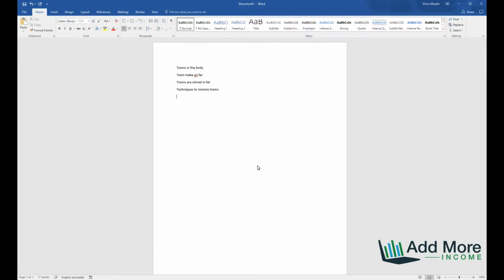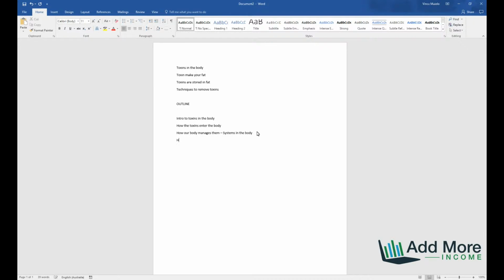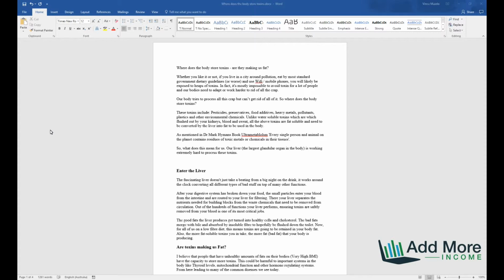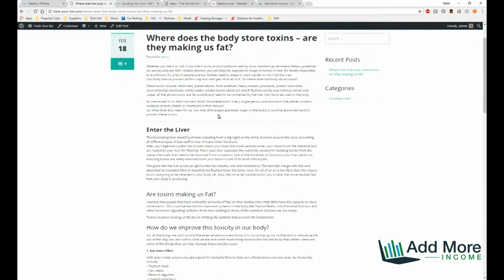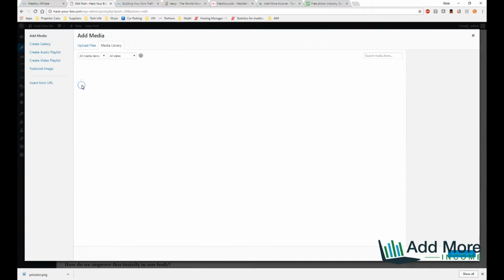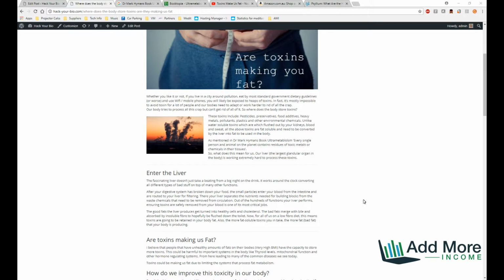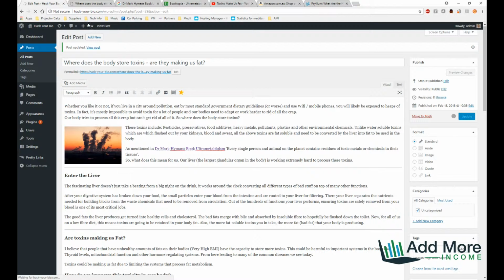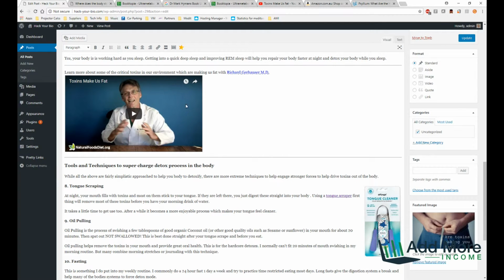How to write good content for websites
How to write good content for websites - Building your website Part 2: Creating Content

Hopefully you’ve got through Part 1 building your website framework and started to publish some content.  Hope your also following the keyword formula to get the most out of SEO.

Creating content is by far the most important thing you will do of the next couple of years to get the most out of your new website. Without content, you don’t have an audience. Without and Audience, you don’t have web traffic. Without web traffic, there is no income.

If you’ve never created content, it can be scary, nerve racking and difficult. Like riding a bike, if you don’t start peddling, you never learn.

If you followed the steps in How to find your niche post, you should have 50-100 ideas on what to make content on. If you haven’t done this step, please read this post and complete the stepped tasks. It is essential to have a list of things to write about.

This video outlines my process on how I write an article. Hope this helps with your content creation process.